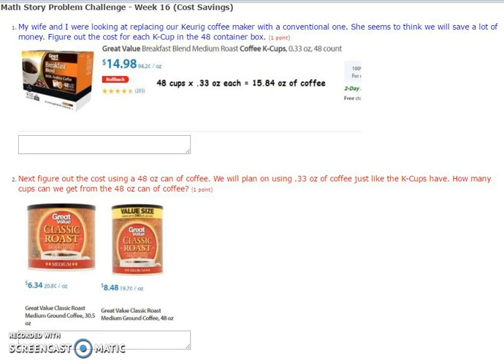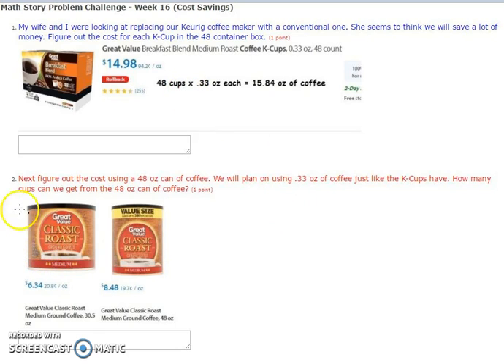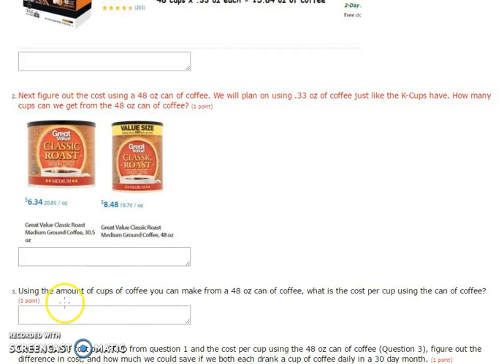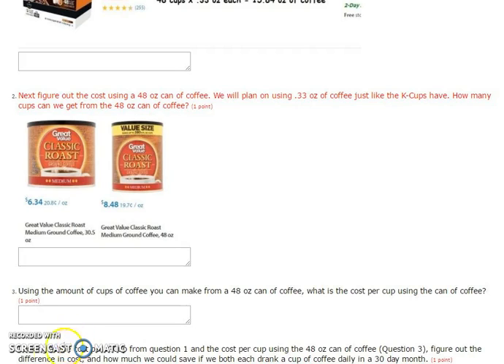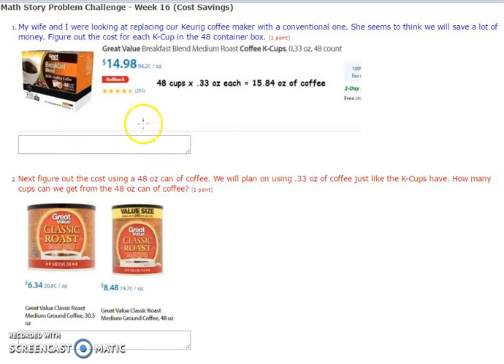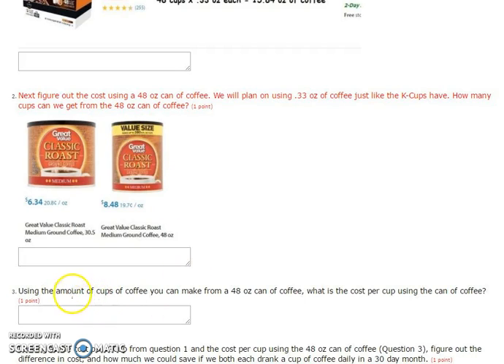Math Week 16